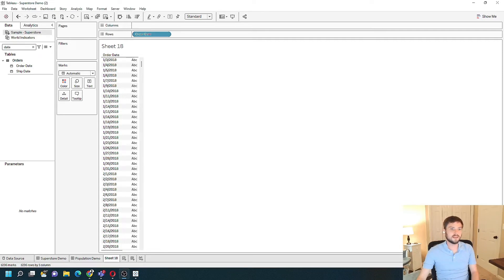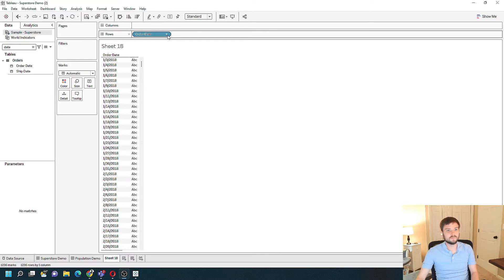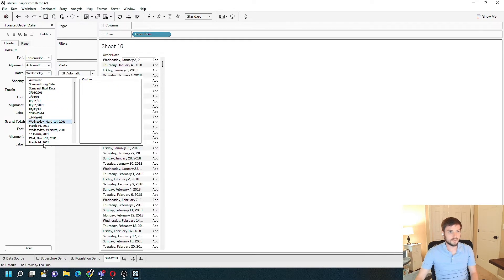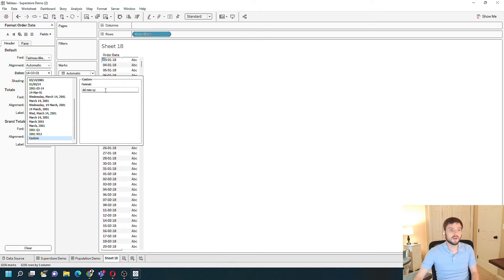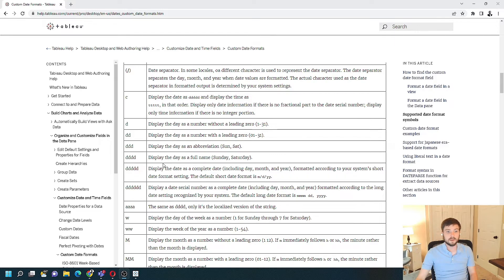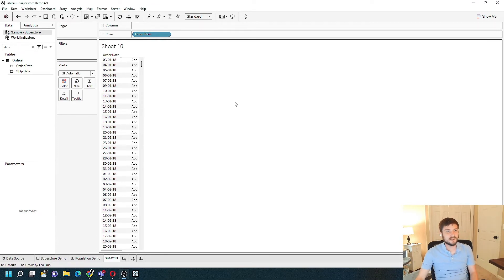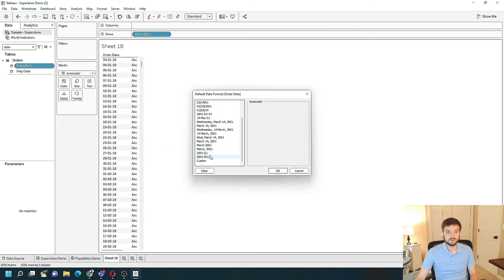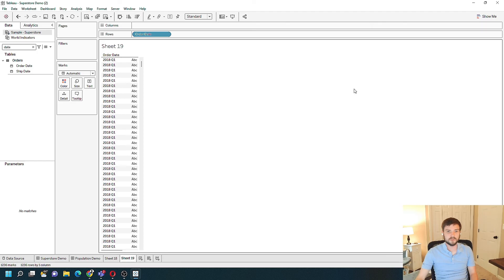How to Format A Date in Tableau & Default Date Formats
Subscribe How do you format a date in tableau I have order date on rows so I have one row for each order date and it's currently formatted as month day year in order to format that I have two ways and click the drop down on order date select format and navigate over to the header or the pane and change the date format here as you change it on the pane your view will change there's also custom date formats so if I wanted to choose day dash month Dash year I could just type that into the tableau format pane there's also documentation on tableau's site to show you exactly how to type in your custom date formats if you type in let's say dddd it displays a day as a full name I.E Sunday Saturday and there's every format as you scroll down a second way to change the format of a date is to set its default property a little bit better than doing it every time you pull date into a view click the drop down on order date go down to default properties and click date format let's change it to your quarter now when I add a new sheet and drag ordered it into the view.